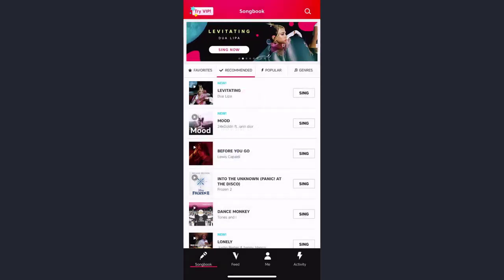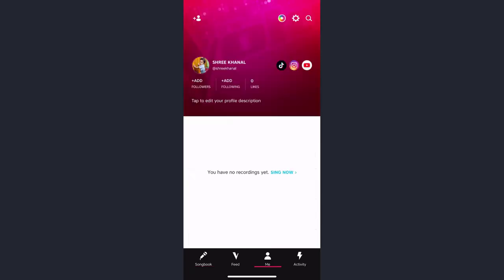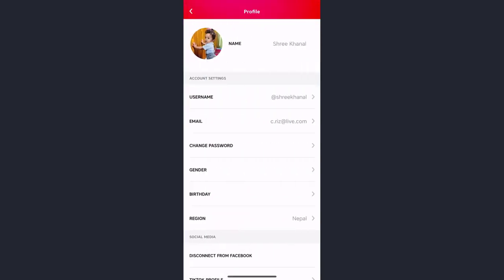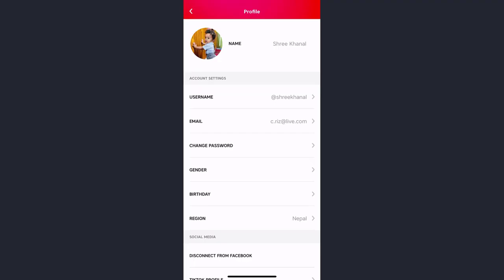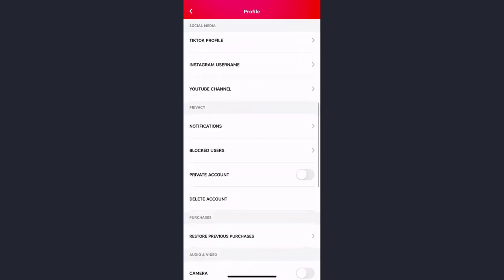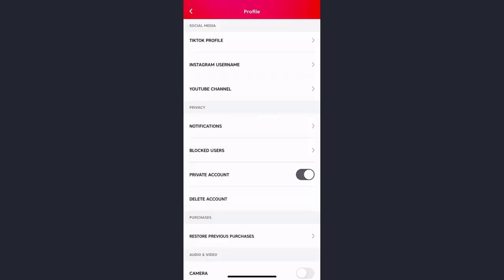How To Make The Voice Sing Karaoke Account Private? Yokee Private Account 2022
Make The Voice Sing Karaoke Account Private:

This video will guide you how you can easily make your Sing karaoke account private in a few simple steps. Watch the video till the end and follow the steps as shown in the video.

0:08 How To Make The Voice Sing Karaoke Account Private
0:58 Outro